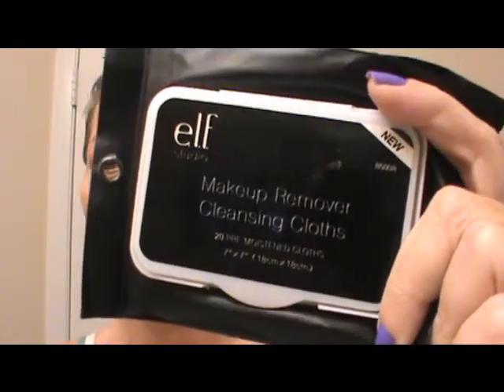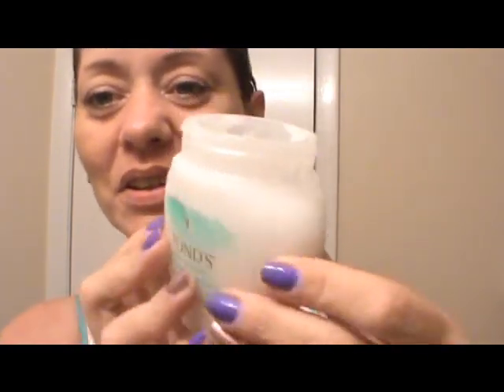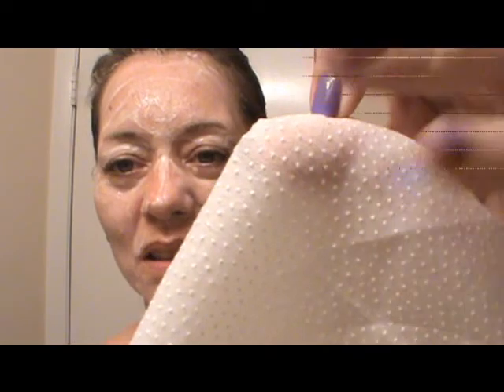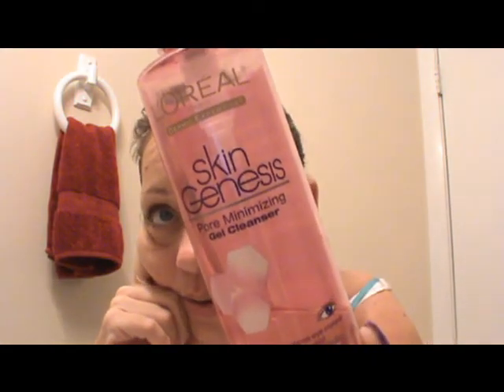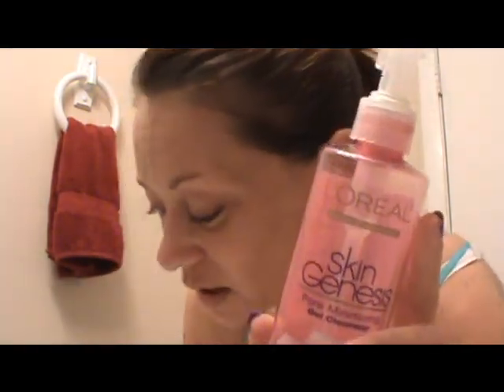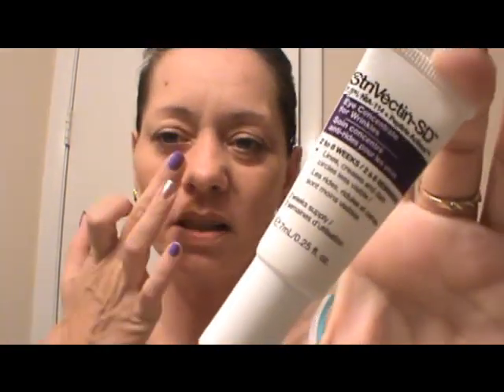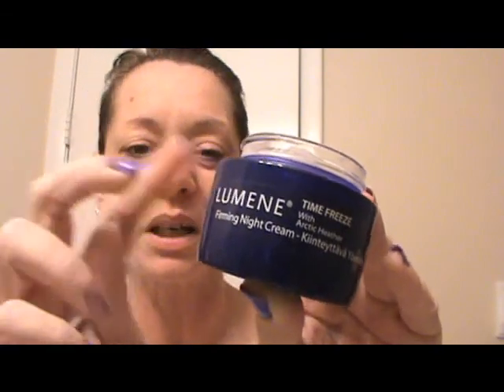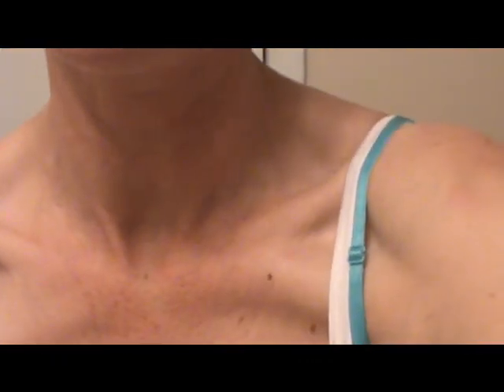~ Taking It Off & Night-Time Skin Care Routine ~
products I use to remove my makeup & products I use in my night-time skincare routine,serums,& moisturizers